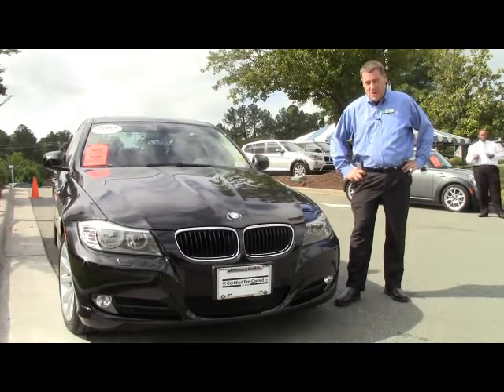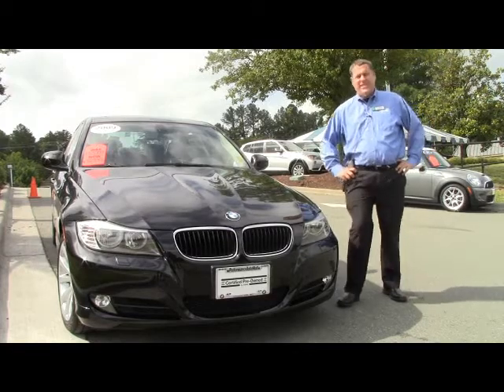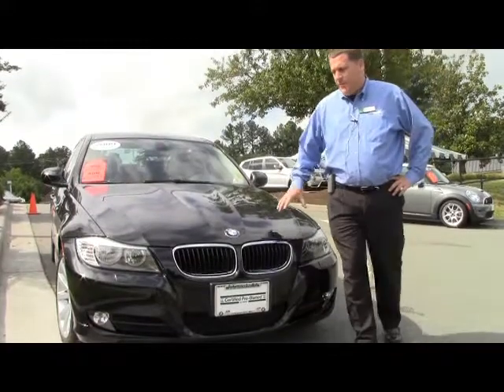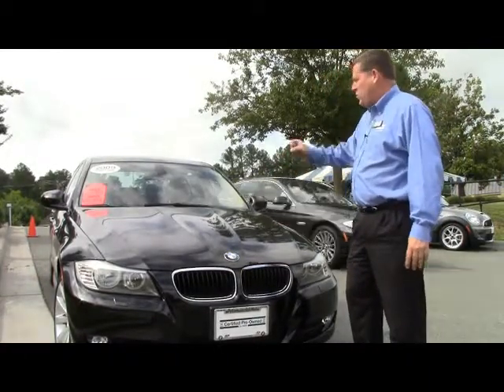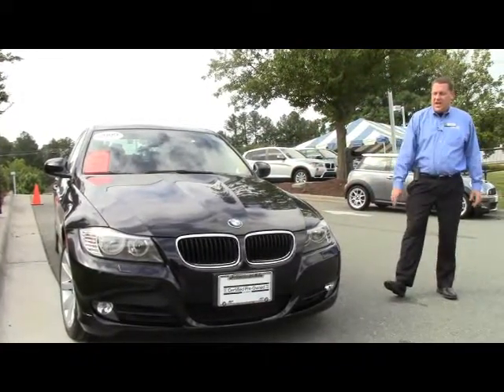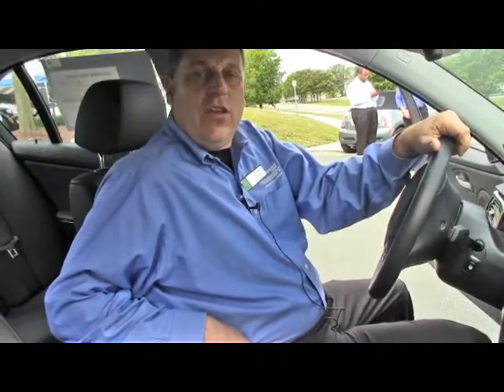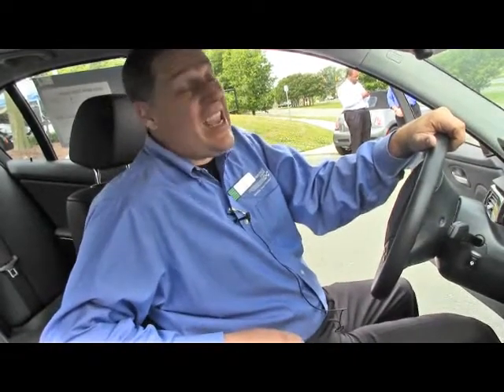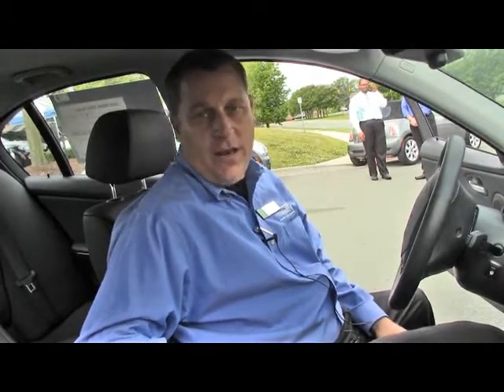2009 BMW 3 Series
Tim Blansett, our, BMW Pre-Owned Sales Manager, takes you on a walk around one of our Pre-Owned BMW 3 Series models here at Performance BMW in Chapel Hill, NC. Want to take a closer look at the car?  Click Here!

Stock Number: BP 4119